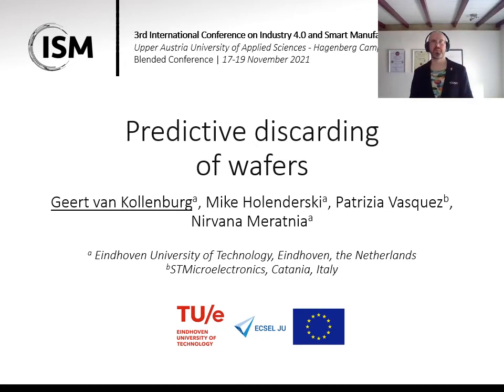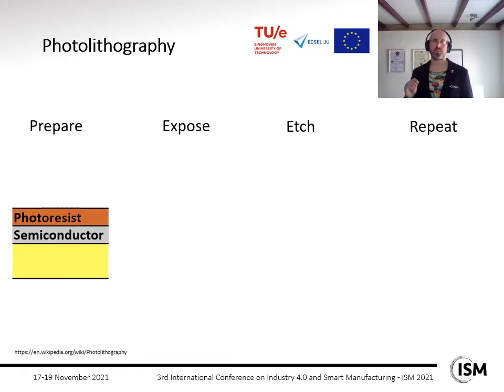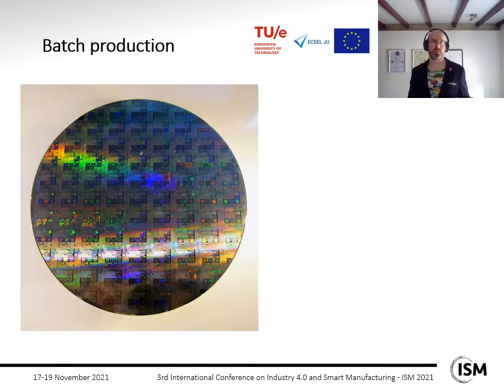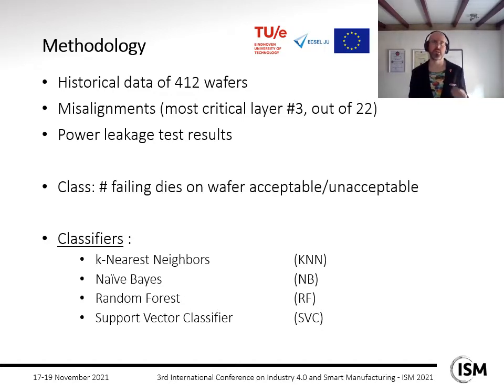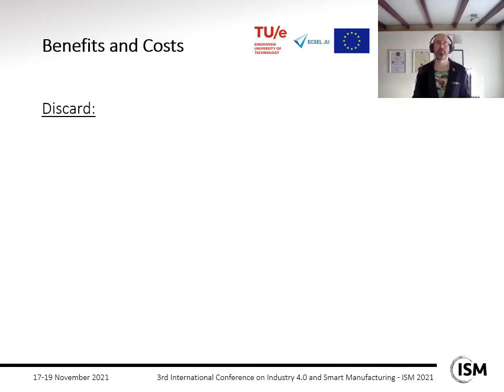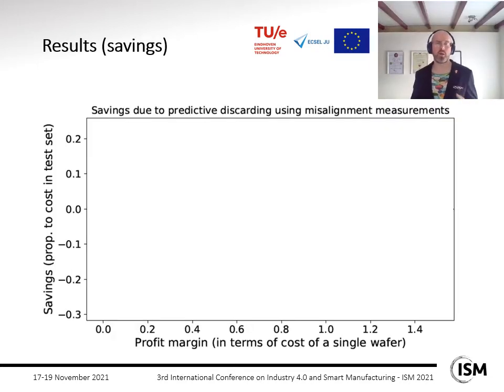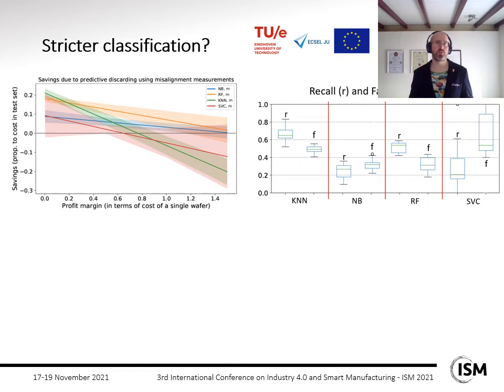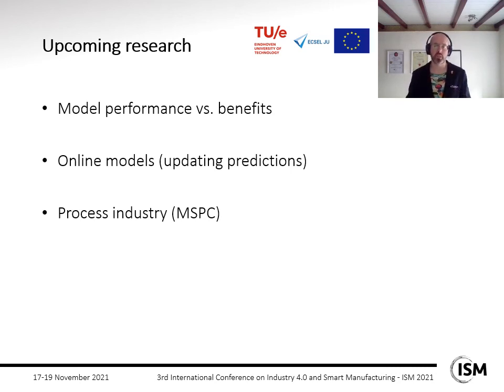Predictive discarding of wafers based on power leakage predictions from single layer misalignment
Full title: Predictive discarding of wafers based on power leakage predictions from single layer misalignment data

Speaker: Geert van Kollenburg